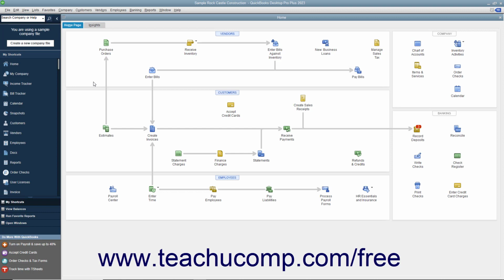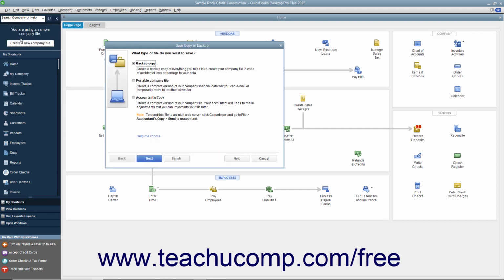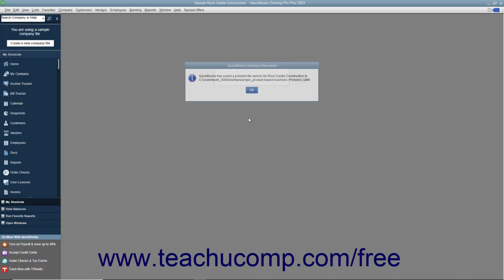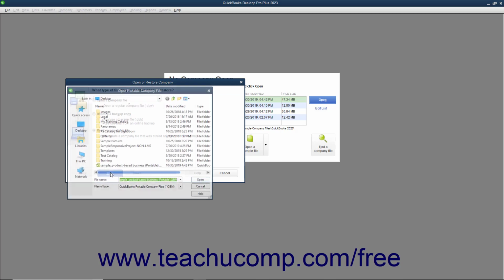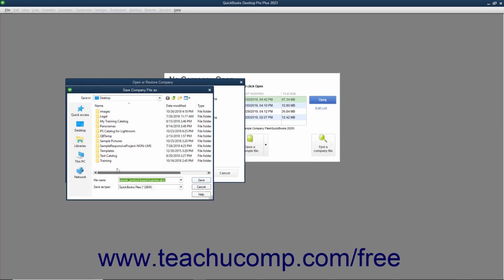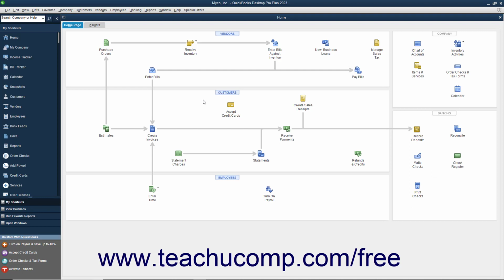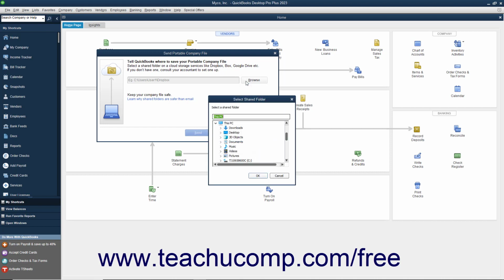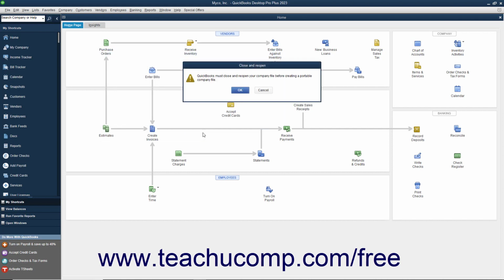Learn How to Use Portable Company Files in Intuit QuickBooks Desktop Pro 2023: A Training Tutorial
This QuickBooks tutorial video shows you how to create and use portable company files in QuickBooks 2023.

This QuickBooks Desktop tutorial video helps you learn how to create portable company files in QuickBooks Desktop 2023. It also shows how to restore a portable company file and send a portable company file. This video is from our complete QuickBooks training, _Mastering QuickBooks Made Easy_ ™. *To get the full QuickBooks training, please visit:*